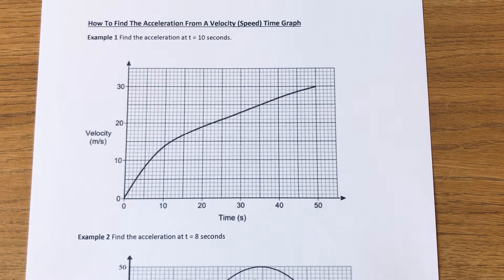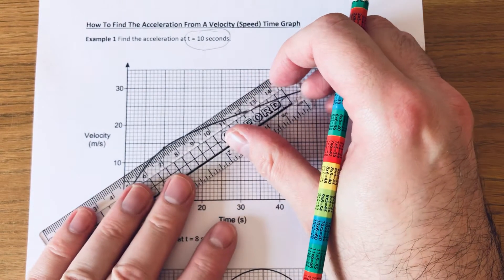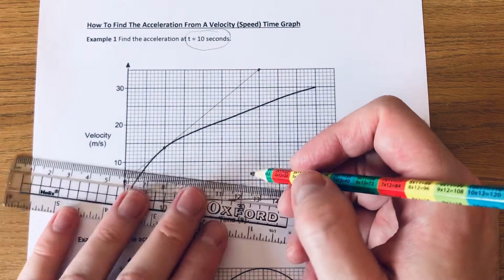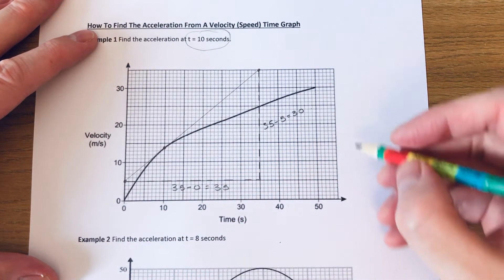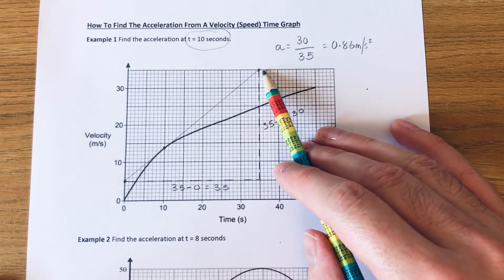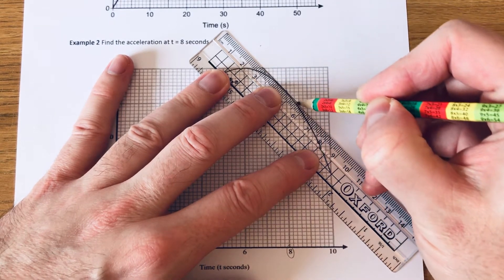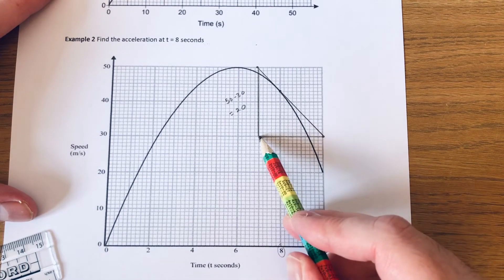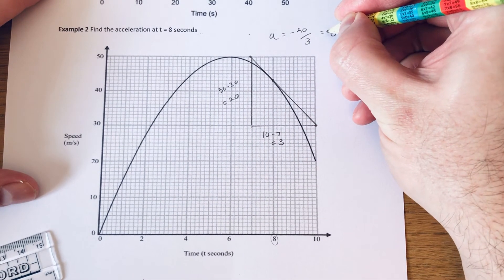How To Find The Acceleration Of An Object From A Curved Velocity Time Graph (Non Linear).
In this video you will learn how to work out the acceleration from a velocity time graph. You can do this by drawing a tangent at the point you need to work out the acceleration at. A tangent is a line which brushes against the edge of the curve. Then use the end points of the tangent to make a right angled triangle, and divide the height by the base length of the triangle. The gradient of a velocity time graph is the acceleration.

In example 1 you are asked to find the acceleration at t=10 seconds. In example 2 you are asked to work out the acceleration at t=8 seconds.